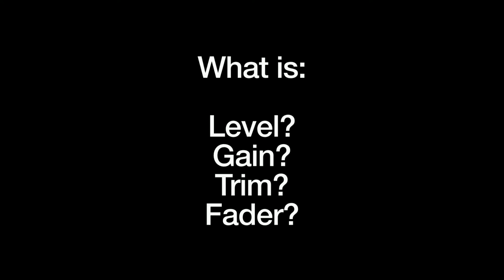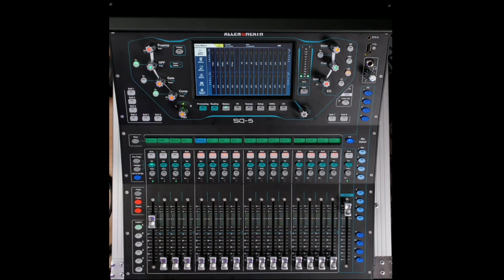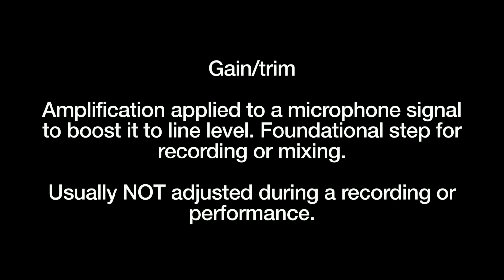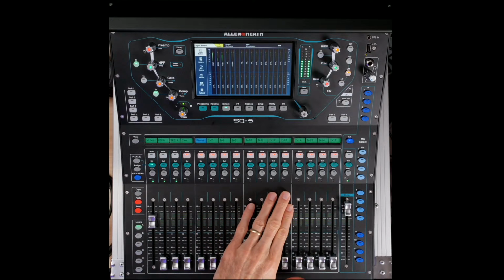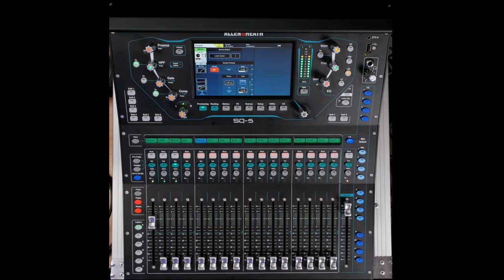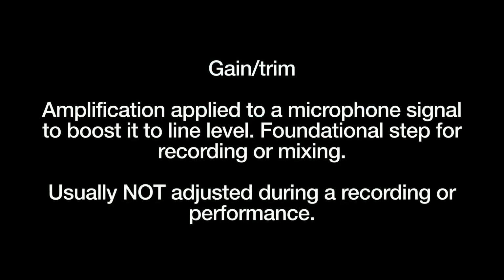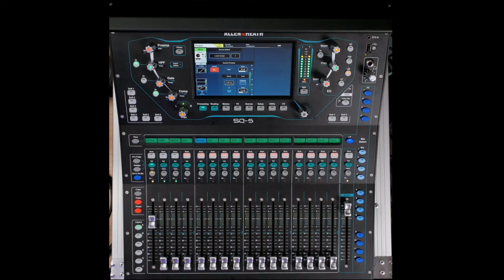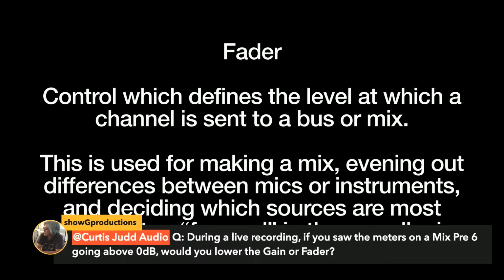Sound for Video Session — Audio mixing for video people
People who focus on video production, and especially camera operators, often find sound or audio to be a bit mysterious and, sometimes, they just want to not be bothered too much with it. But there are just a few fundamental things that can make recording sound for video a lot easier. And these aren't dificult things. Let's talk about what every music and live sound front-of-house mixer knows that every camera person should know.

00:00 Start
02:38 Beginning of stream